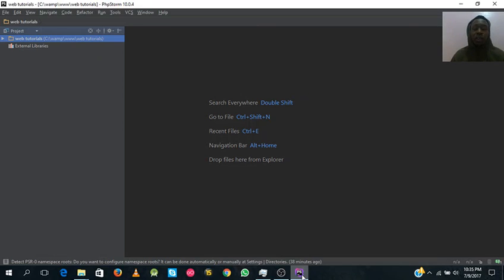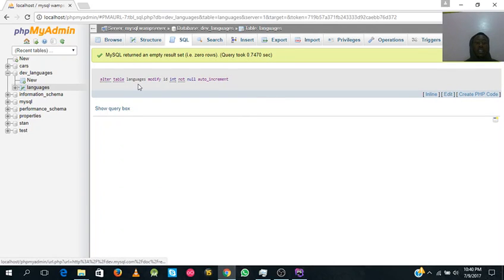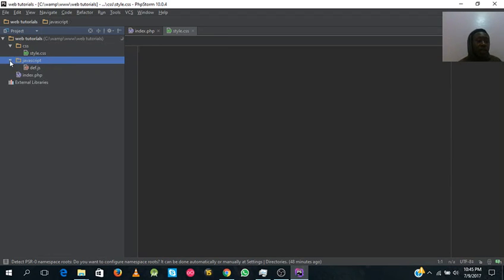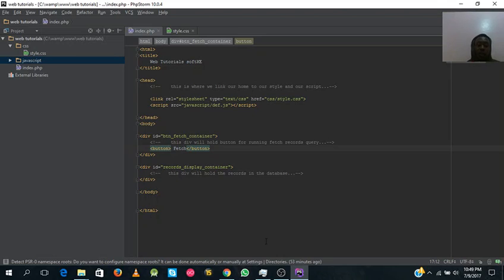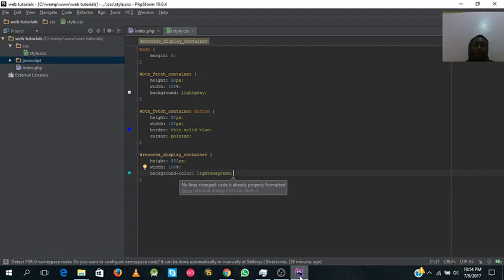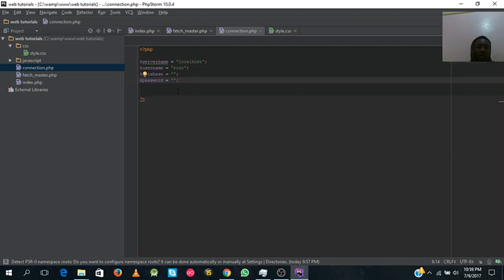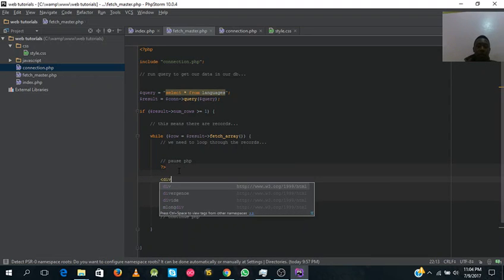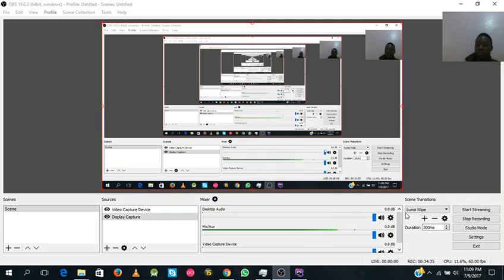web softKE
How to get fetch data from mysql database without page reload using php and ajax